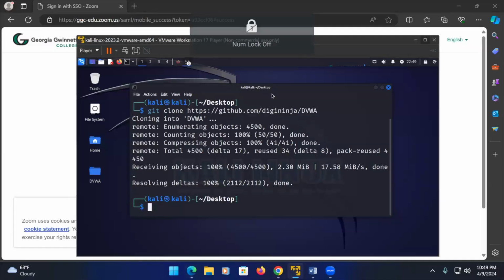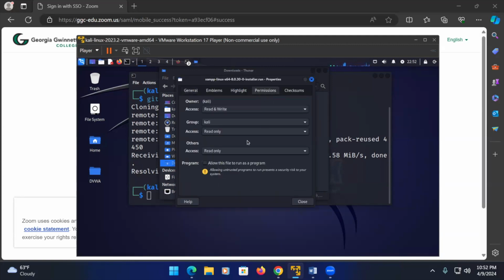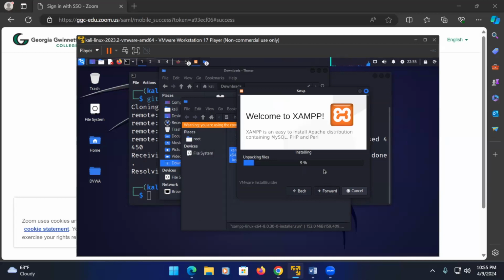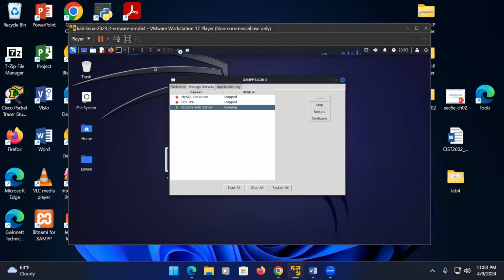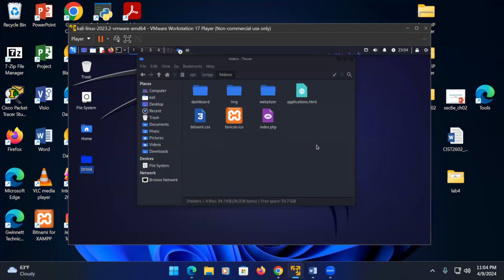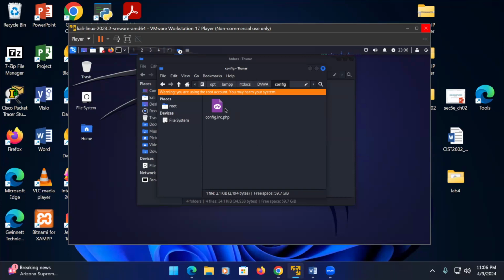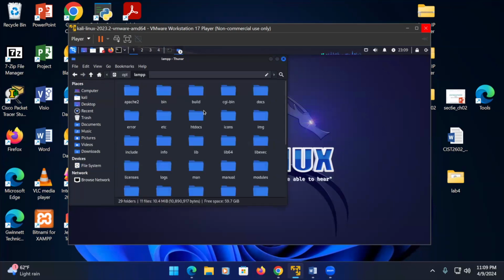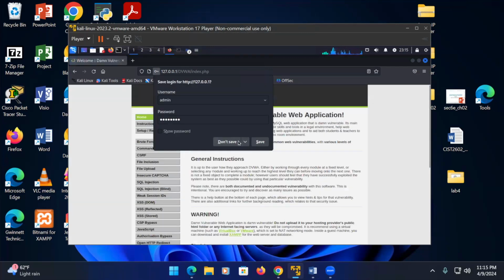Easiest Method to Install/Configure DVWA on Kali Linux